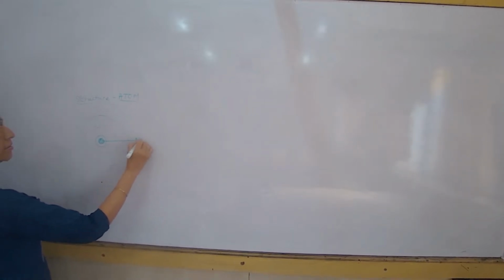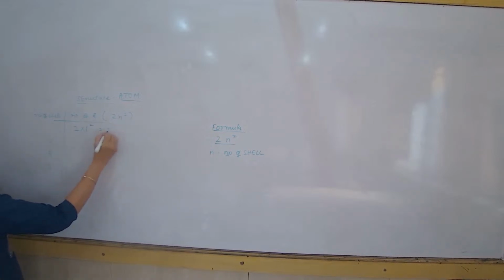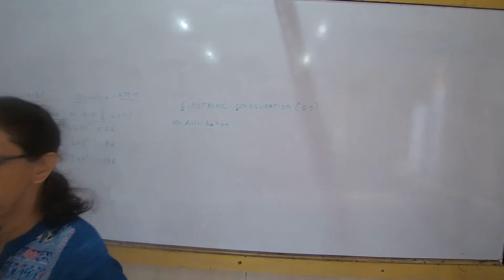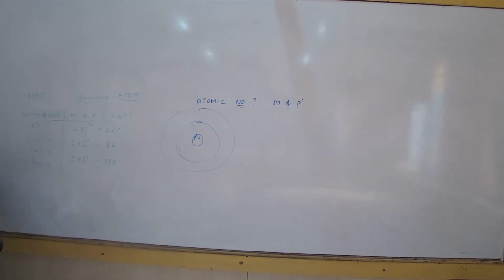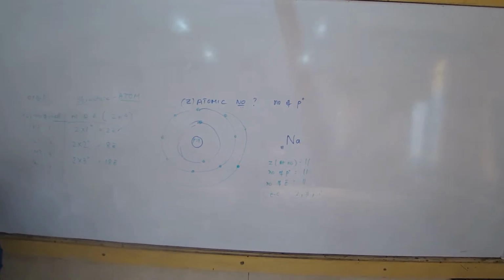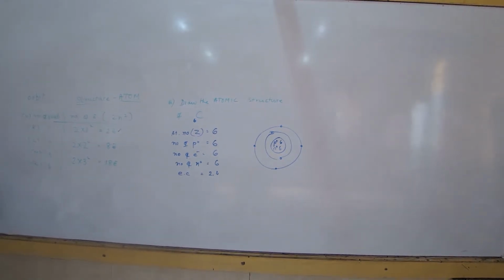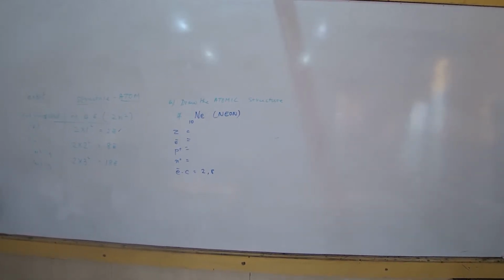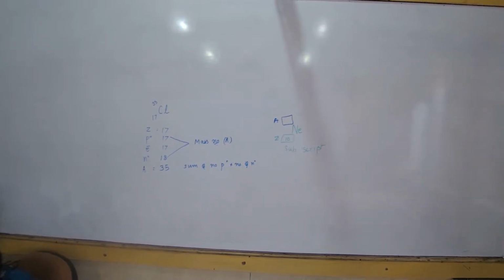VSH24 - IX CBSE CHEMISTRY SD 13/09/2023 - Structure of Atom